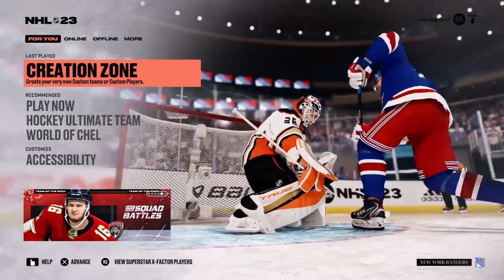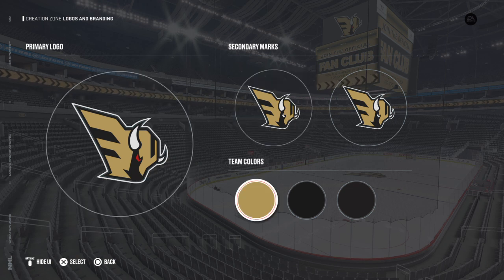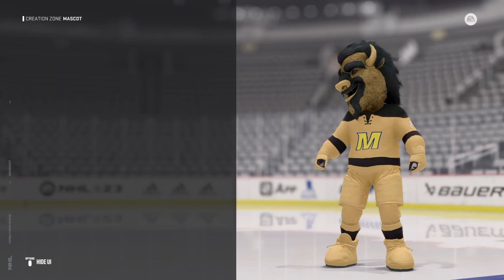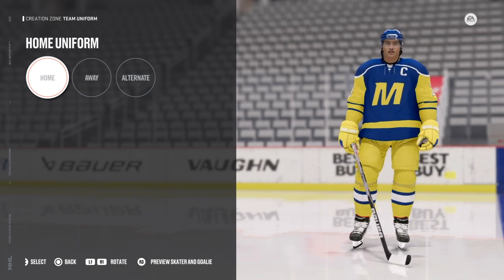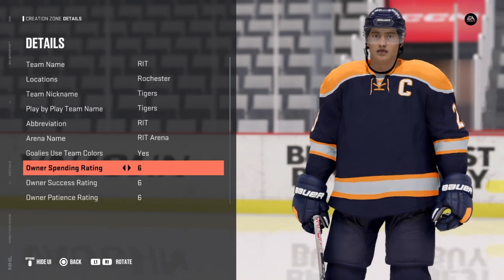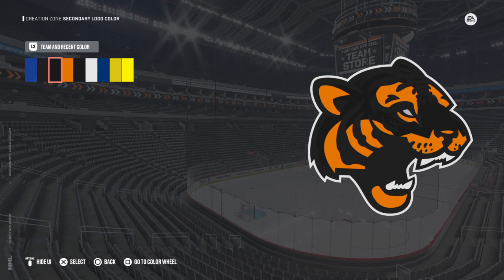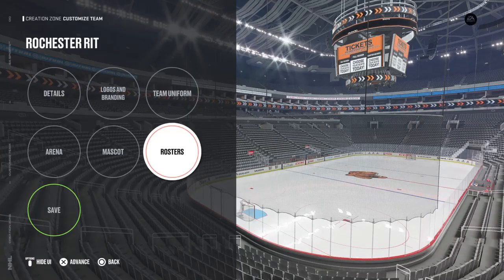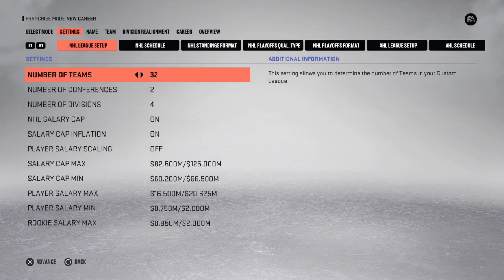NHL® 23 How to Create College Hockey Teams.